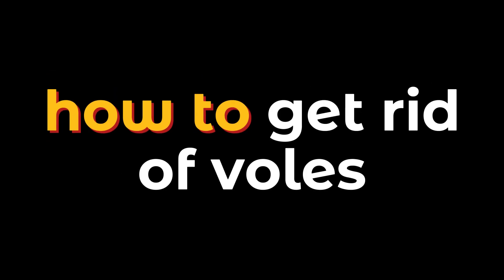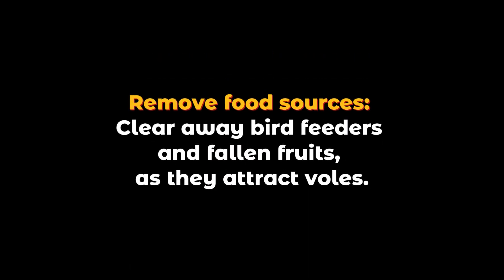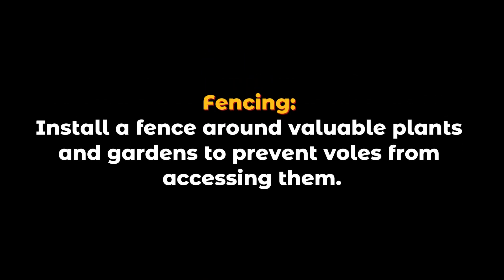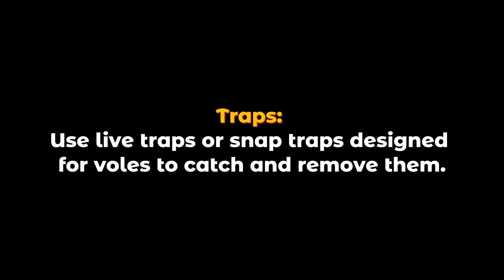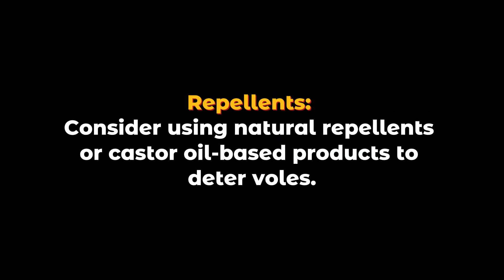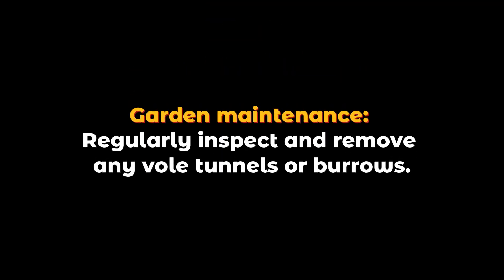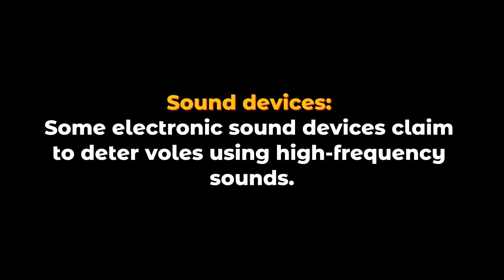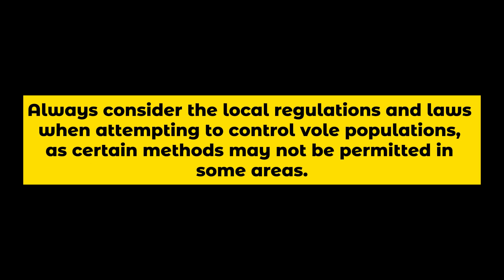TIPS how to get rid of voles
Discover effective vole control methods in this comprehensive video guide. Learn how to remove voles using traps, natural repellents, and preventive measures. Explore vole extermination solutions for gardens, lawns, and landscaping. Find out how to protect your outdoor spaces from vole damage and infestation. Watch now to bid farewell to voles and safeguard your property. Remember, taking action promptly can prevent further issues. Click to watch and learn essential vole control techniques for a vole-free environment.